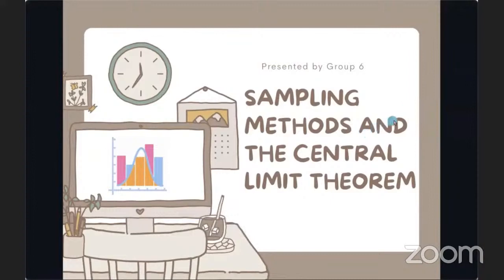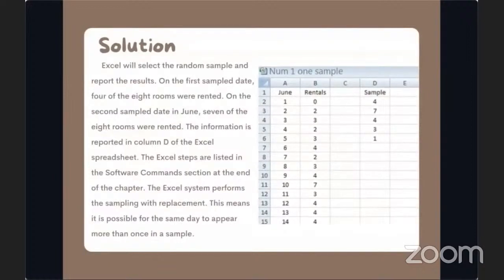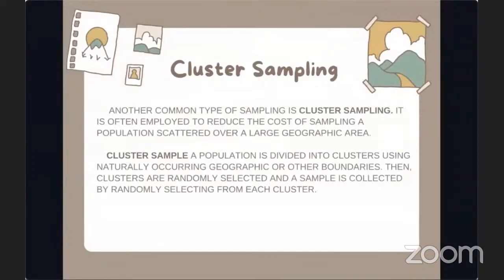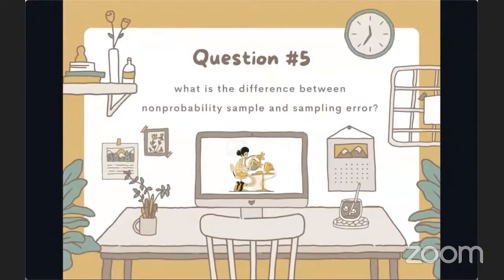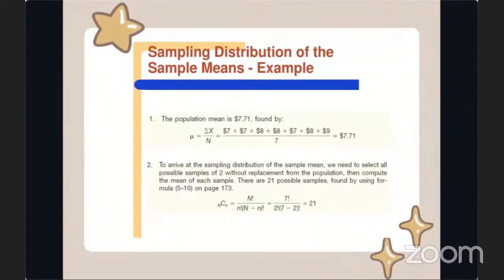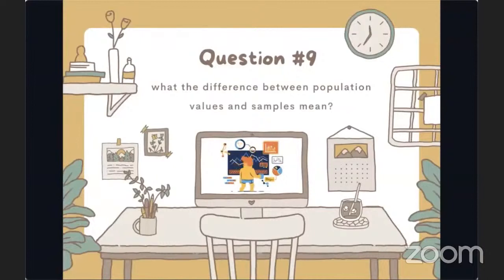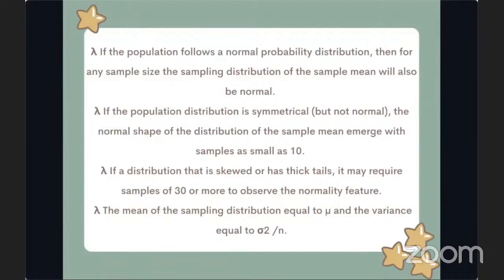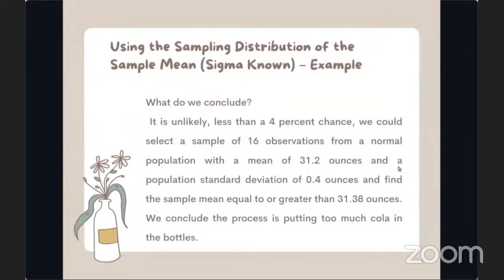Sampling Methods and Central Limit Theorem | Business Statistics